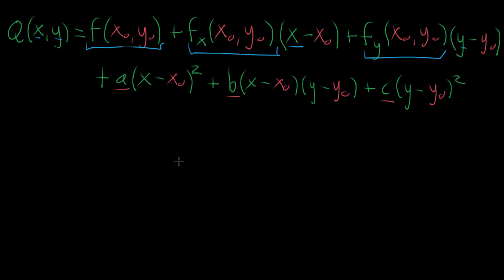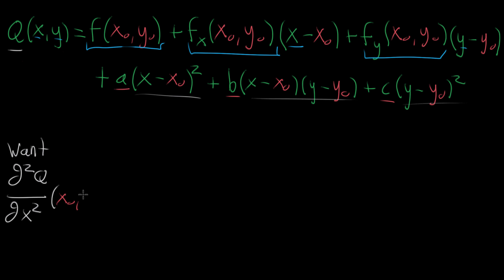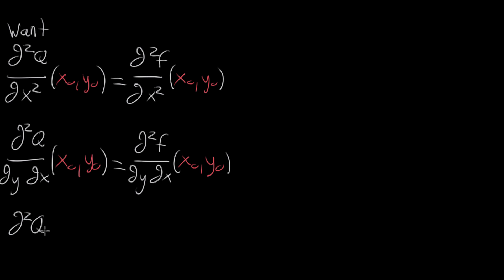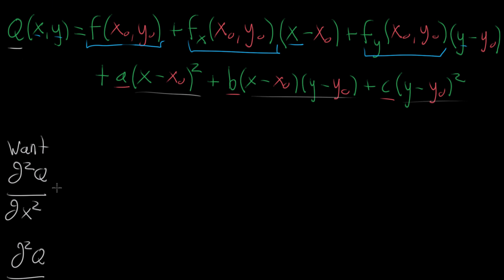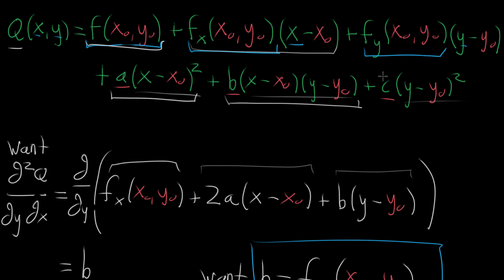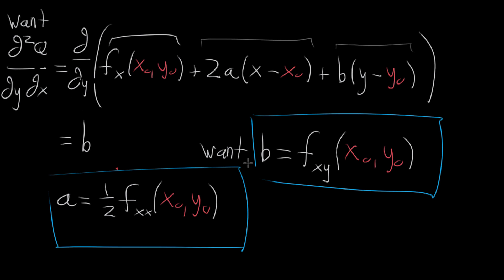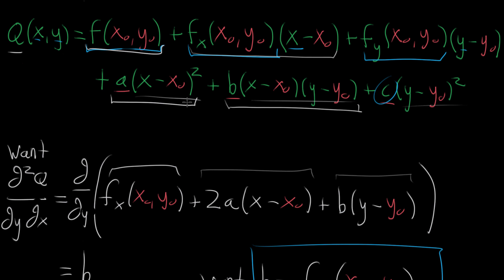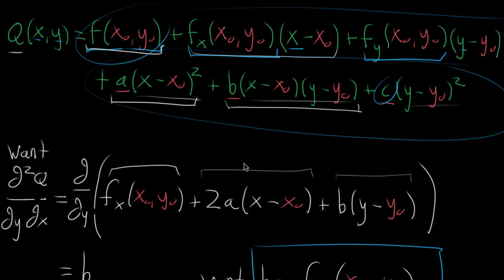Quadratic approximation formula, part 2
Courses on Khan Academy are always 100% free. Start practicing—and saving your progress—now

A continuation from the previous video, leading to the full formula for the quadratic approximation of a two-variable function.